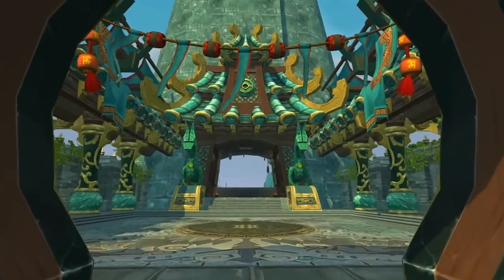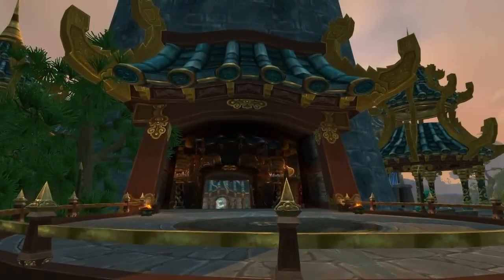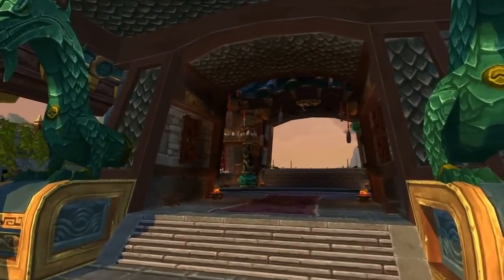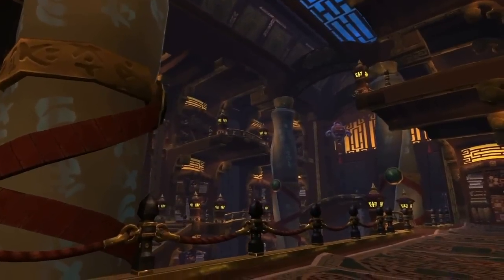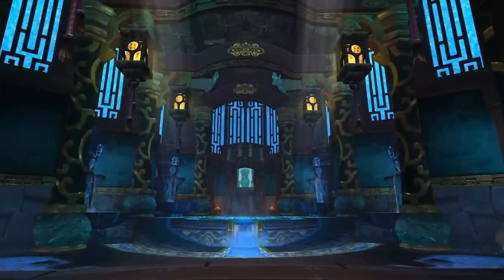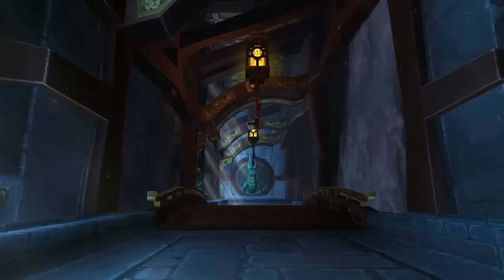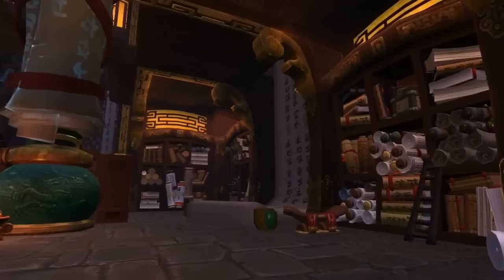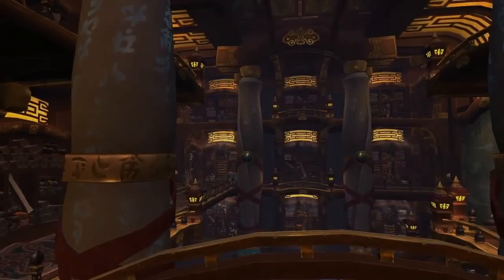Mists of Pandaria Dungeon Preview: Temple of the Jade Serpent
Three new dungeons were revealed at BlizzCon 2011 out of the nine total planned in the initial release of World of Warcraft's fourth expansion, Mists of Pandaria, starting with Temple of the Jade Serpent, the first dungeon you'll encounter while leveling from 85 to 90. In this dungeon you'll be tasked with defeating the Sha of Doubt, one of the elemental enemies threatening the shrouded continent and sacred pandaren ways.

Learn more about the information revealed during the BlizzCon 2011 Dungeons & Raids panel on our official